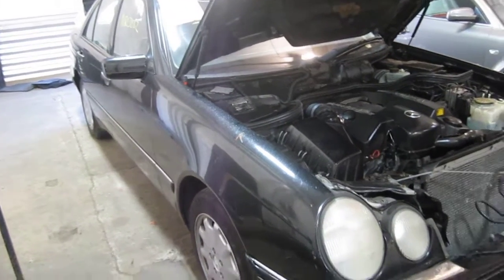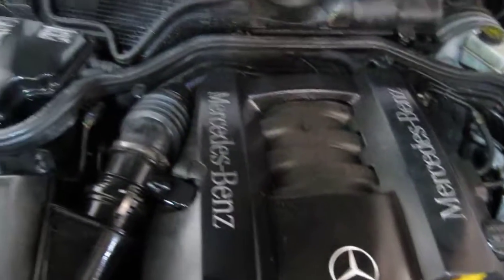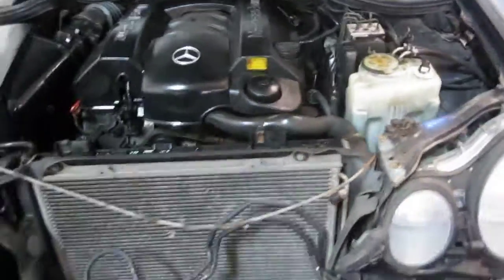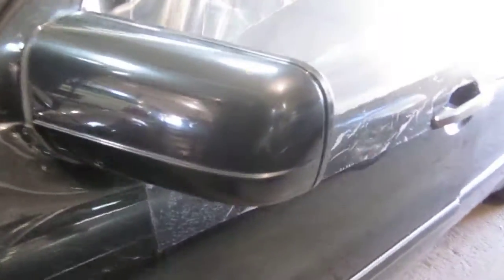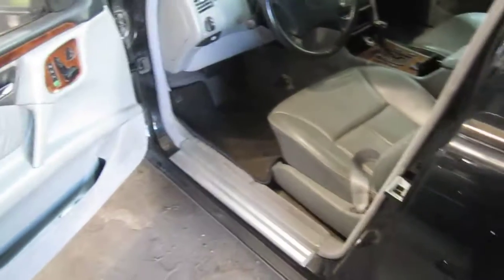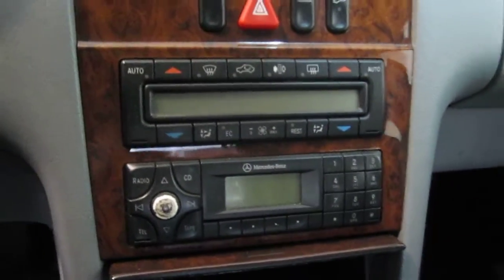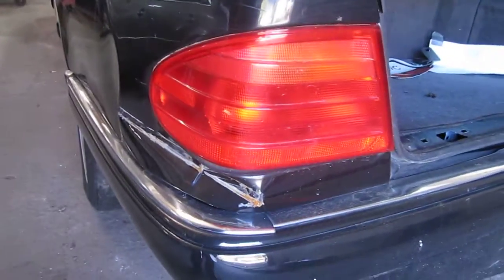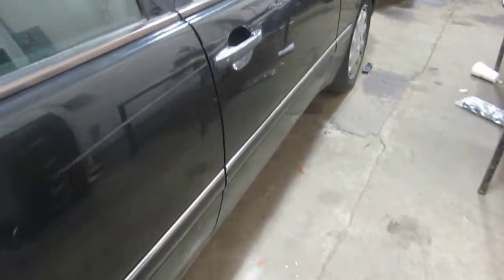Parting out a 1999 Mercedes E320 - Used Auto Parts - 130396